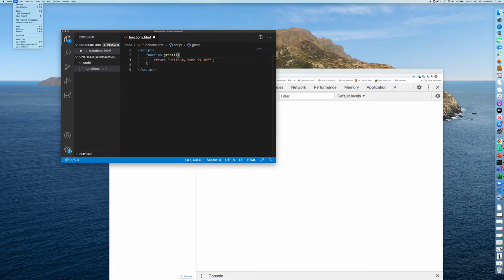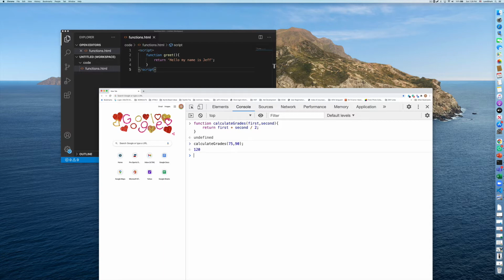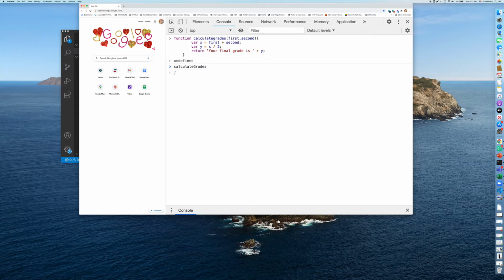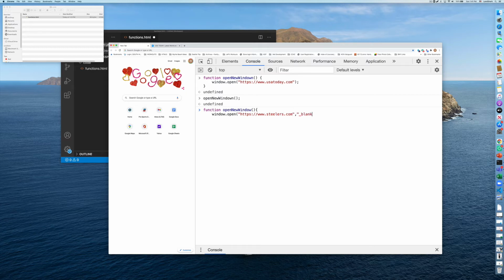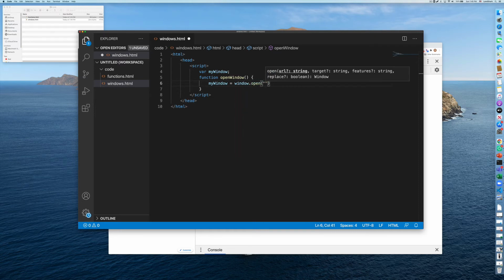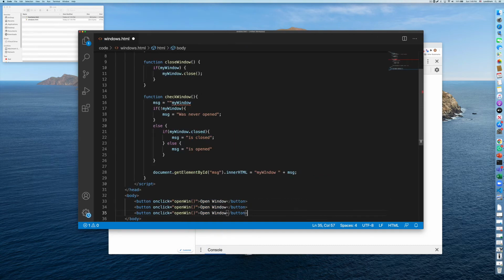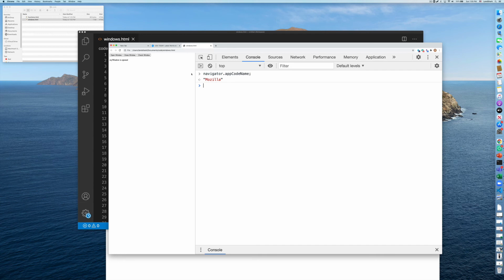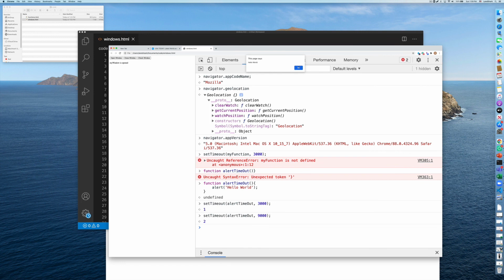Functions Browser Control